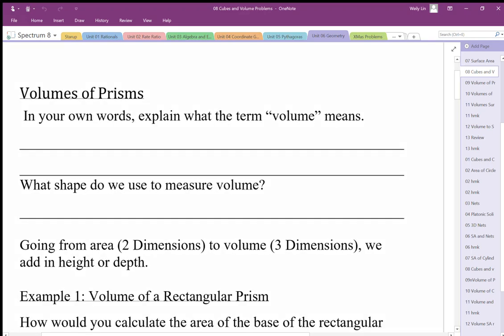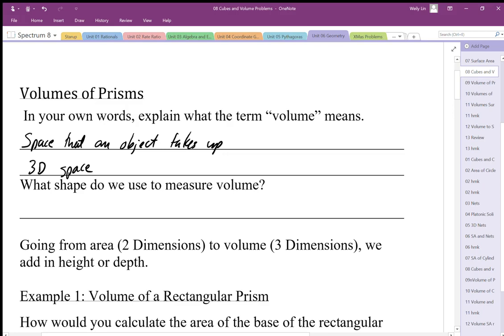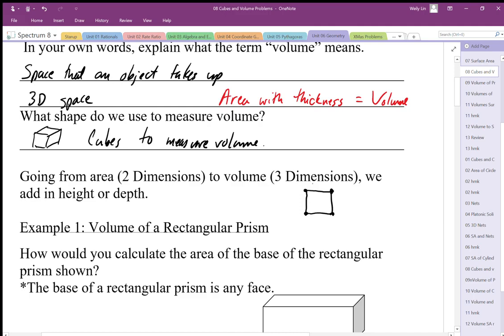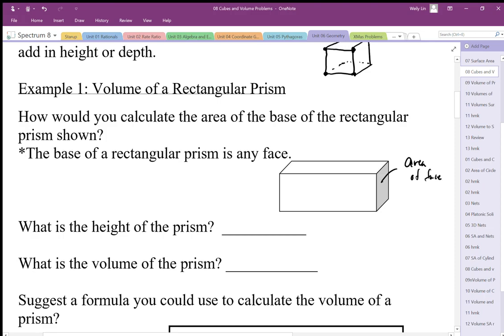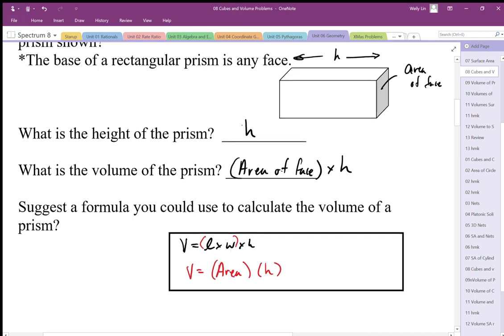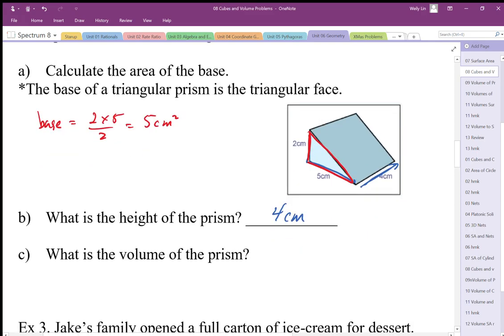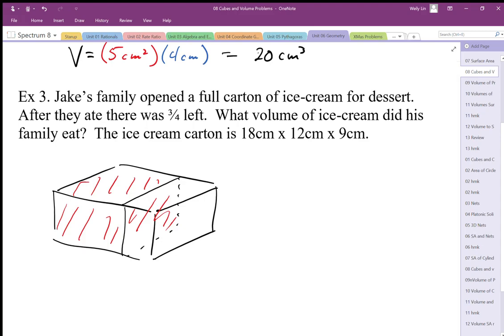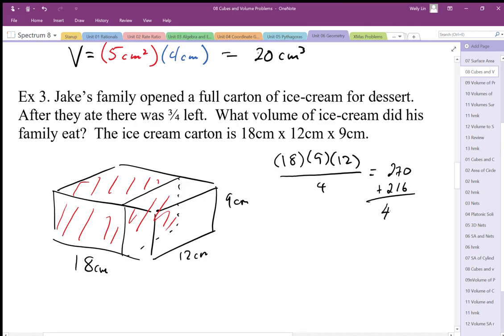02 Volumes of Prisms Part1